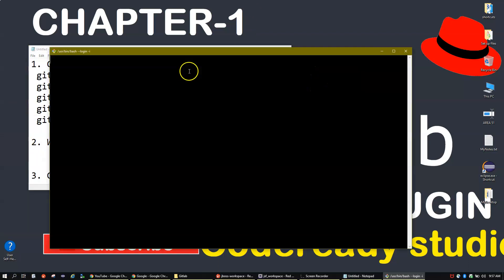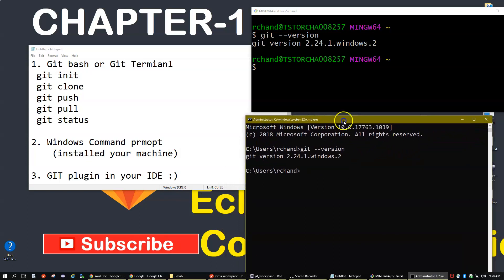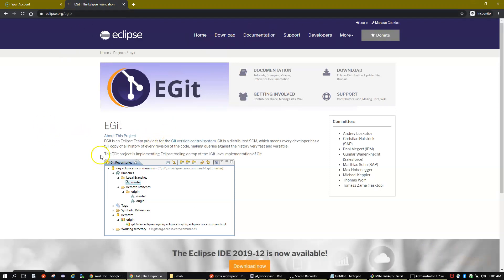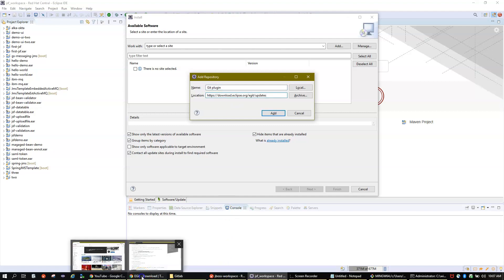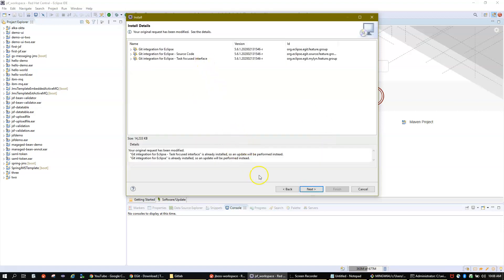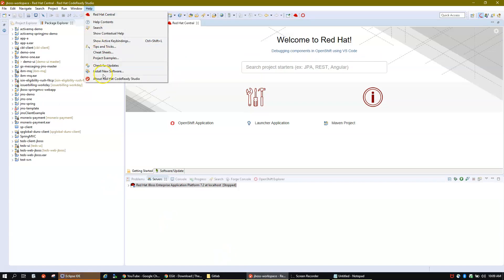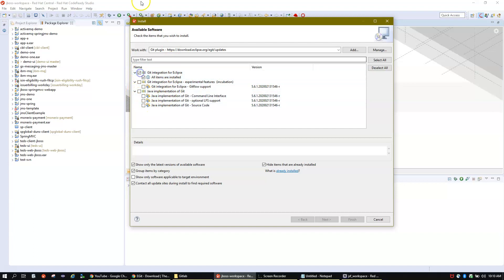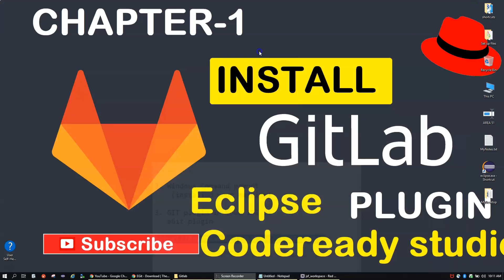install git plugin in IDE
eGit plugin -

Open your IDE
Goto help - install new software -click on add - enter Git plugin in name and enter below url in location filed - click next.
install git plugin in Eclipse/Codereadystuio/Netbeans